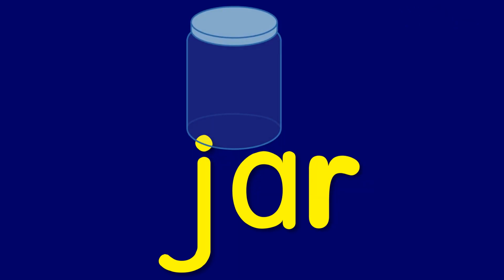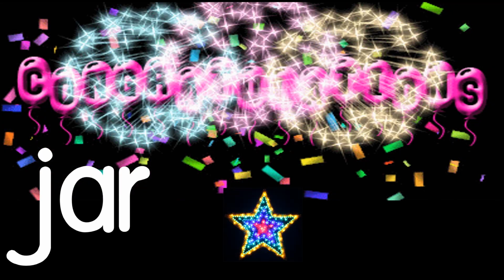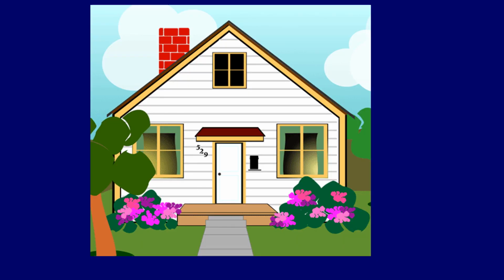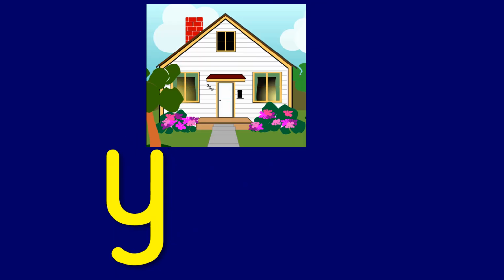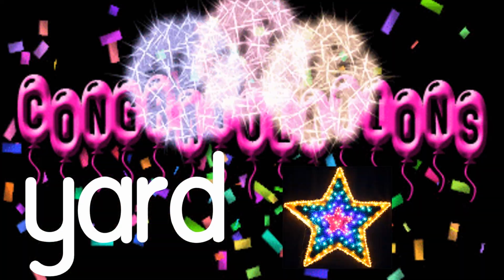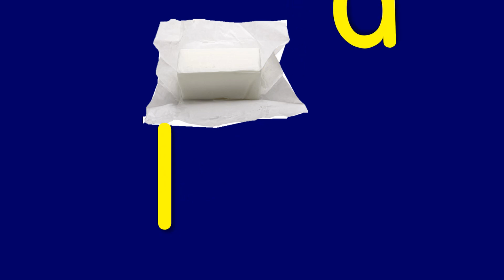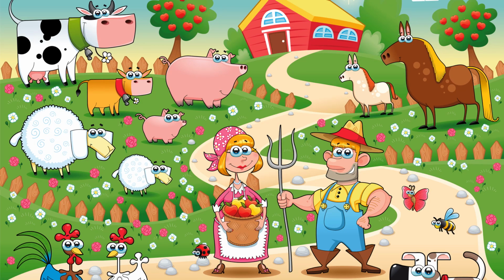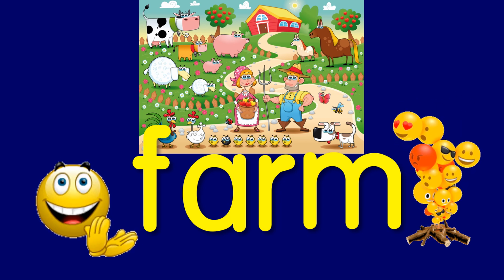R Controlled Vowels - Spelling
This video allows children to spell and learn r-controlled vowels.